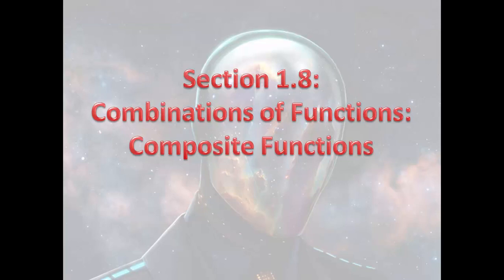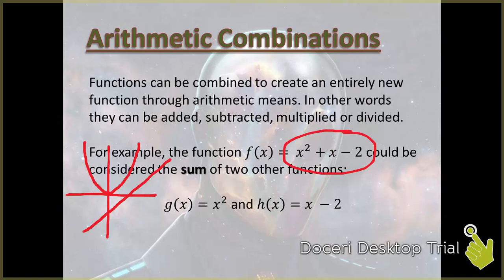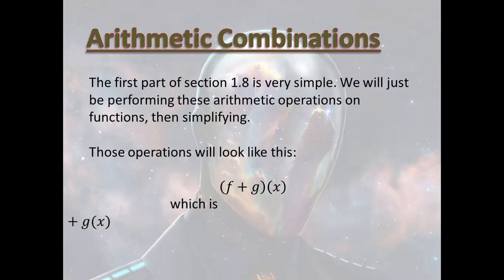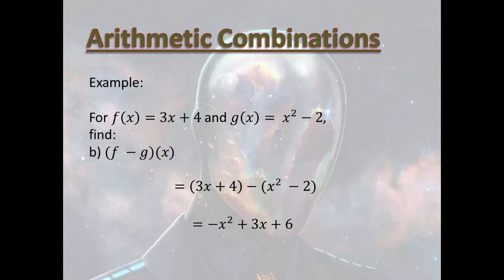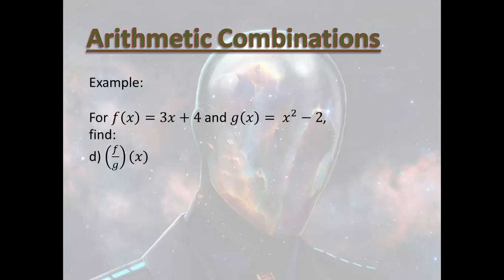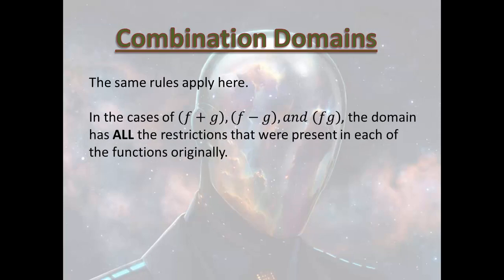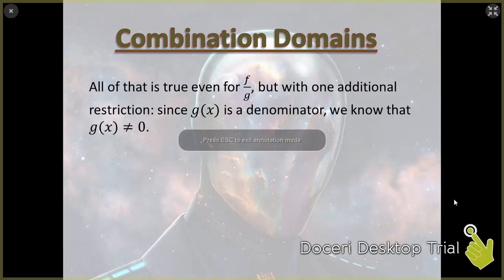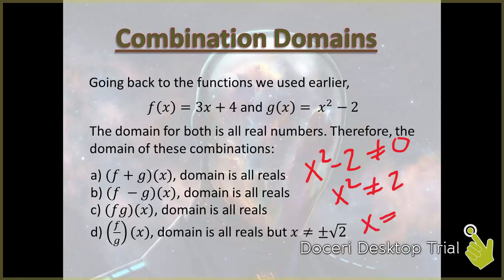27 Combinations of Functions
Combinations of functions is simply adding, subtracting, multiplying, or dividing multiple functions.